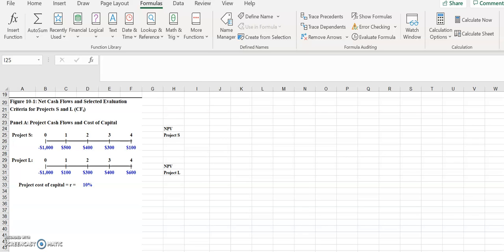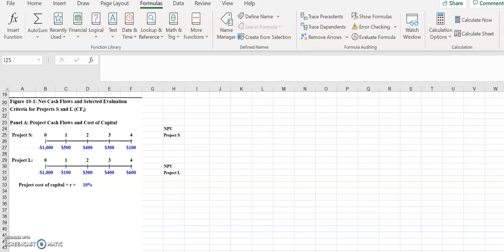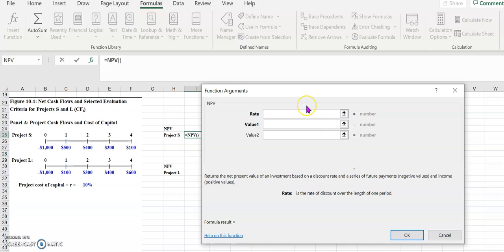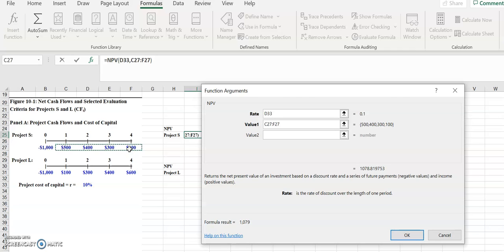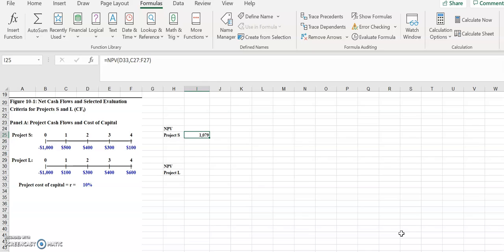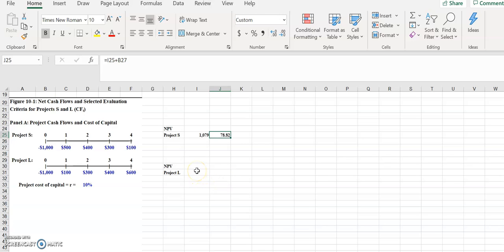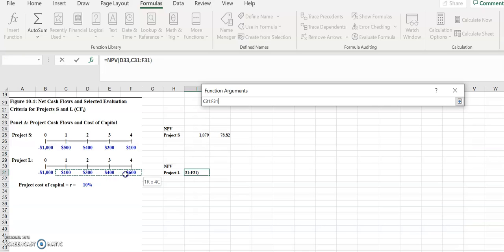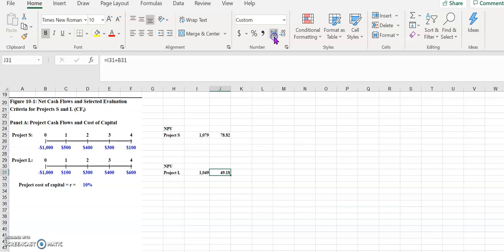Calculation of NPV using MS Excel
Calculation of Net Present Value using MS Excel